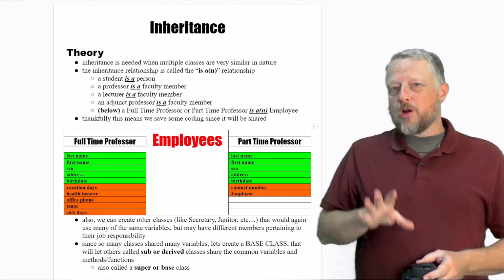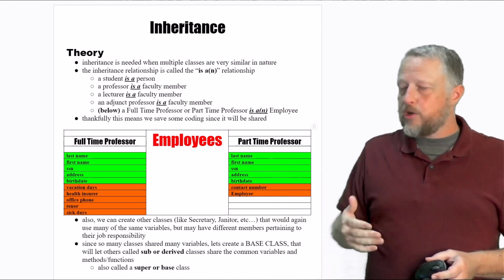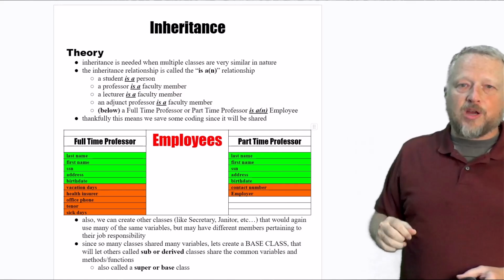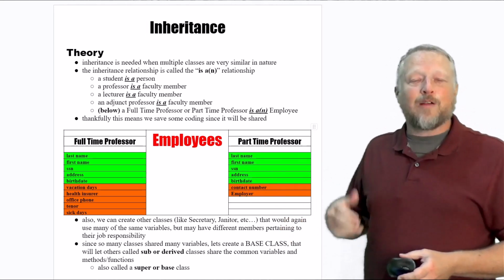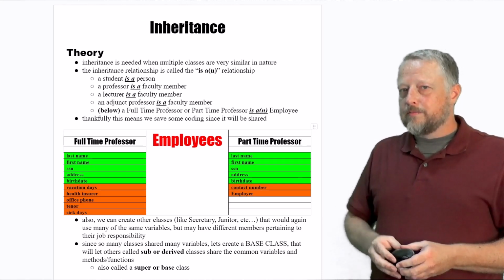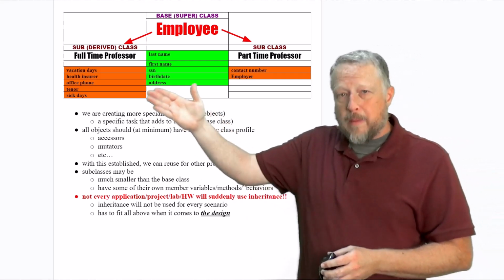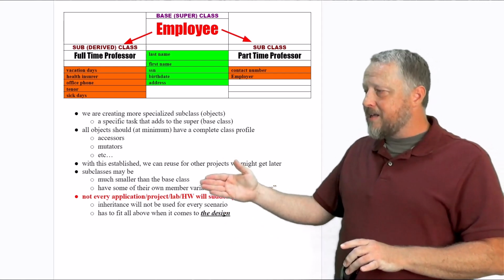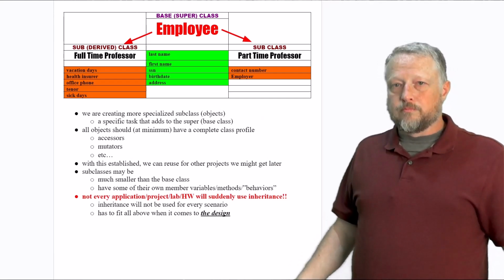1 - Inheritance Theory and Introduction